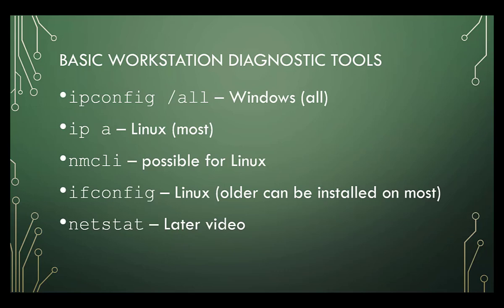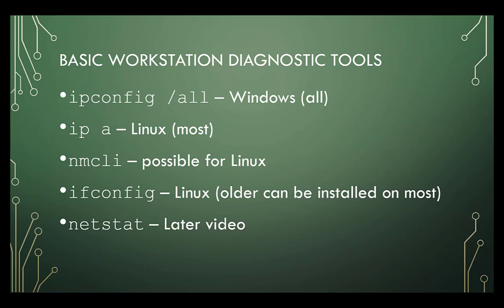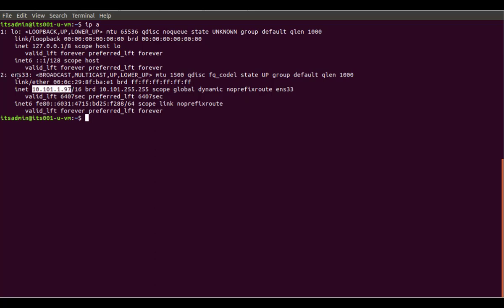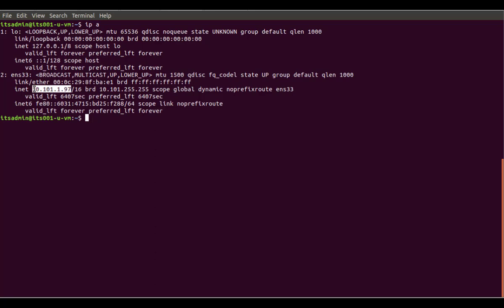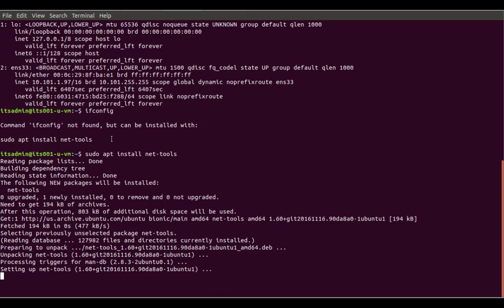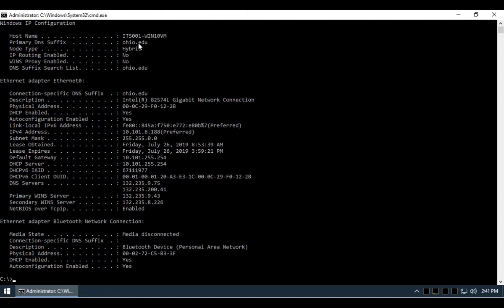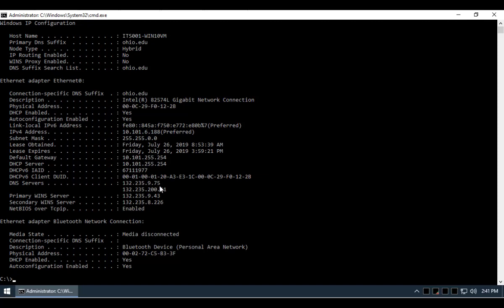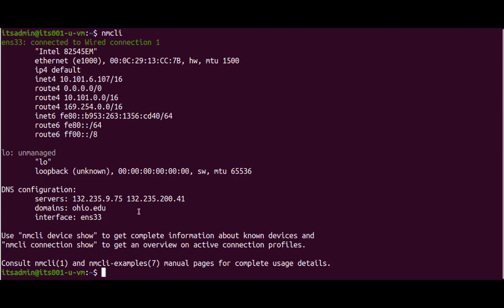ECT Tech Nugget - N0.1 - Basic Diag Tools 1 - NIC Setting Discovery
Reading NIC settings output from:
ipconfig
nmcli
ip